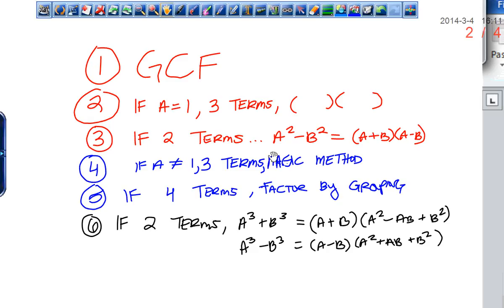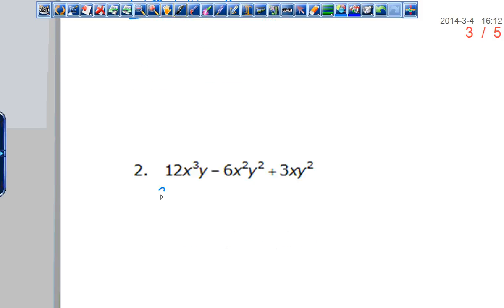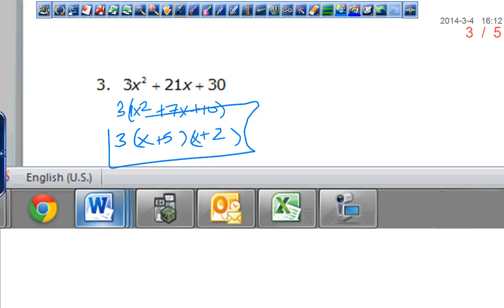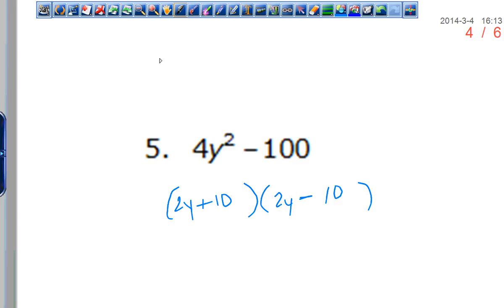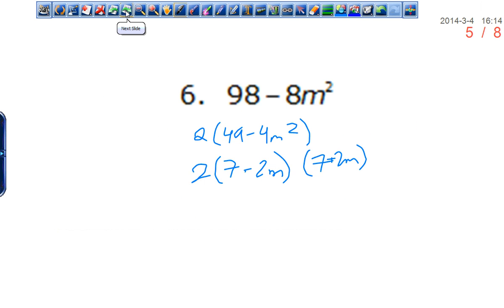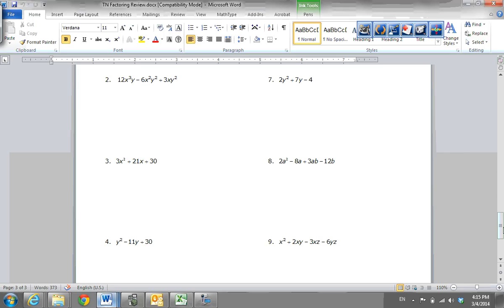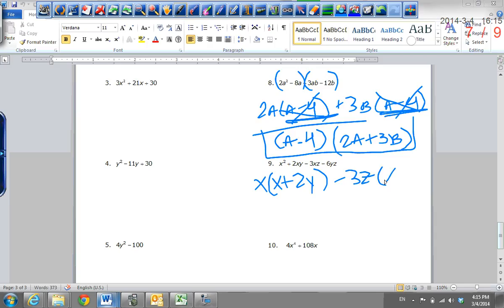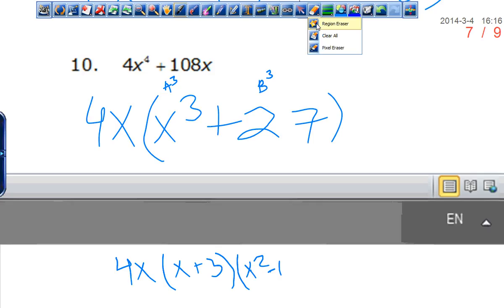Factoring Review Alg 2